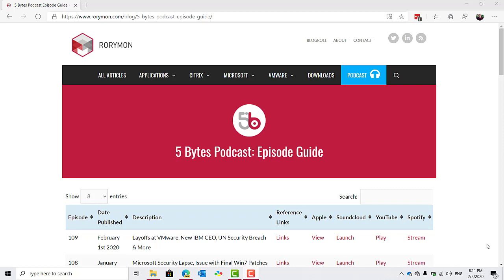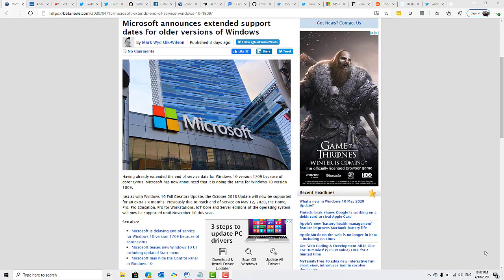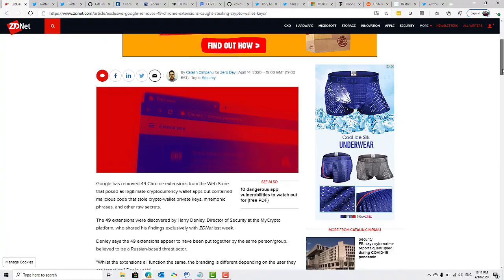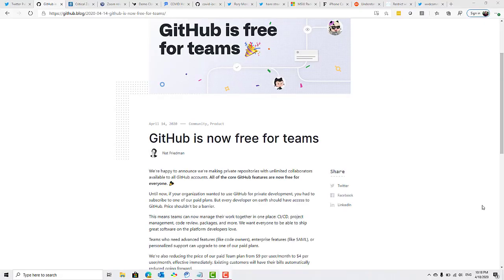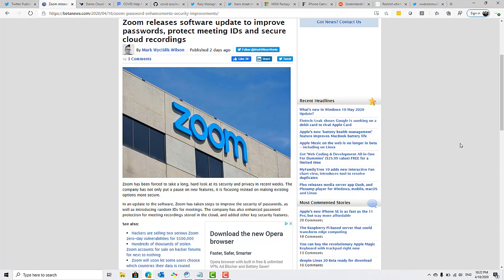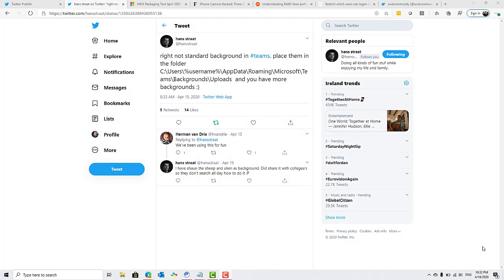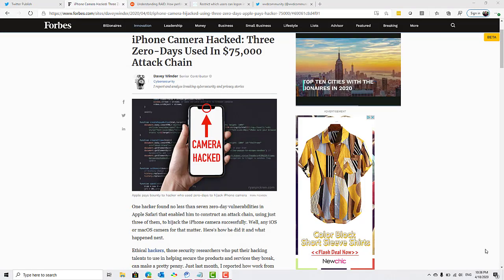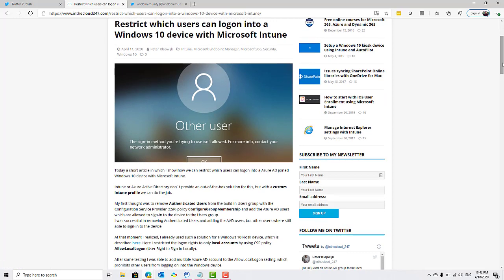April Patch Tuesday, GitHub Goes Free, Windows App Containers for ChromeOS & More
Episode 120 - April Patch Tuesday, GitHub Goes Free, Windows App Containers for ChromeOS & More